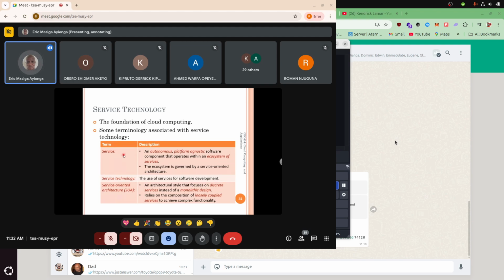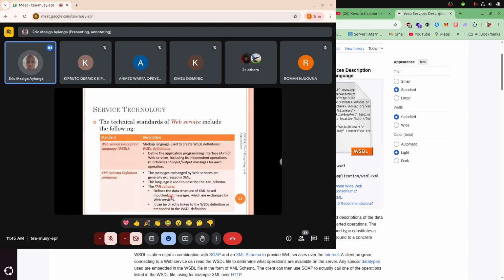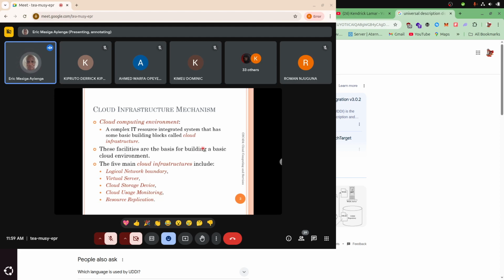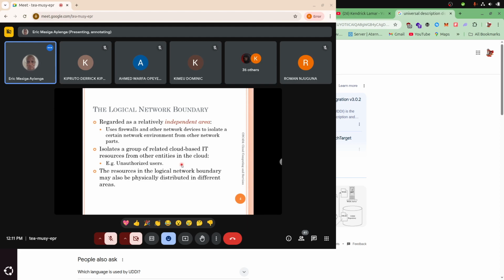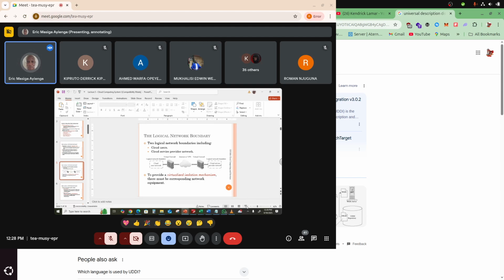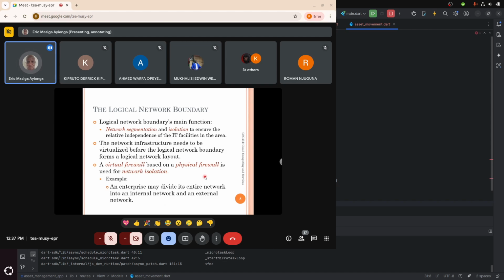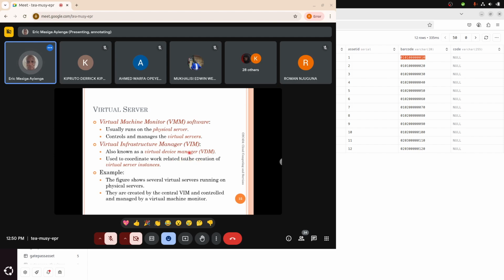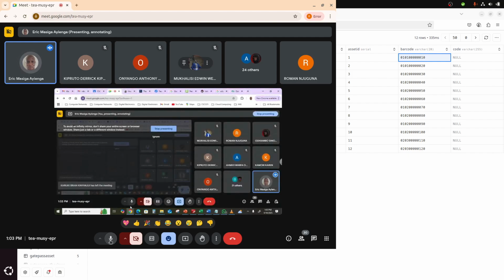Cloud computing lecture 6